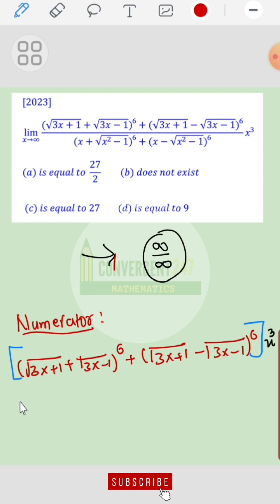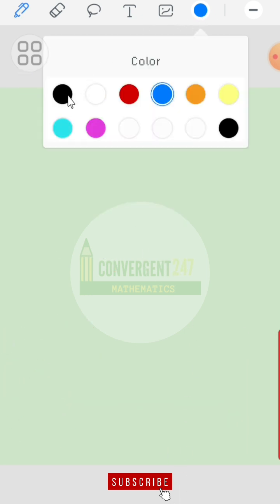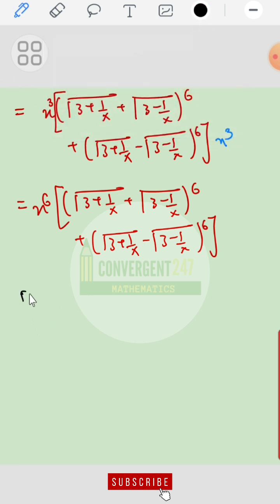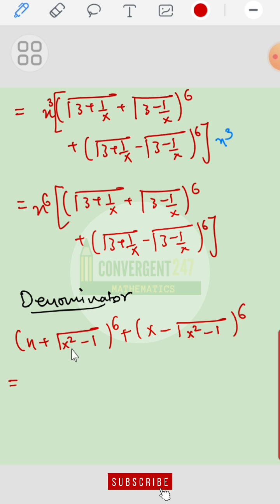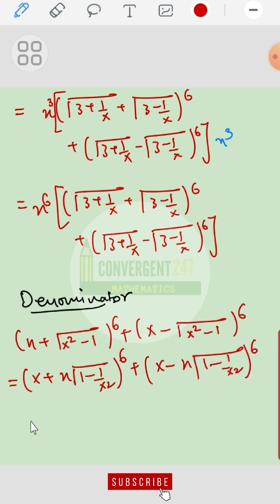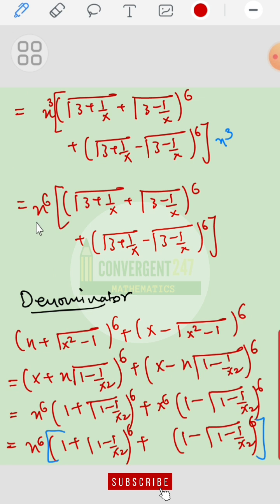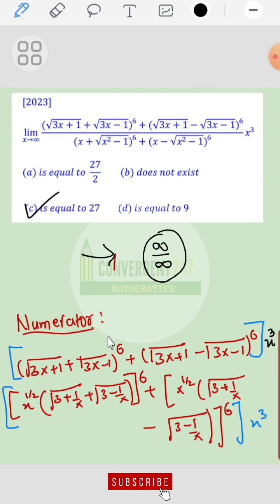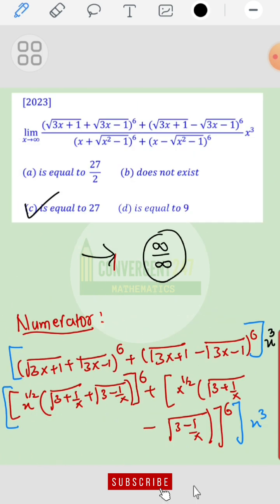JEE MAINS 2023 Q5 || Limits and Continuity || Calculus || Pawan Kumar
If you are preparing for JEE MAINS/ADVANCED exam.
Practice Jee mains and advanced previous year latest papers.
I will try to cover all previous year papers questions.

Regards,
Pawan Kumar